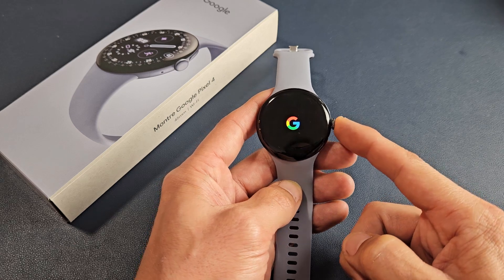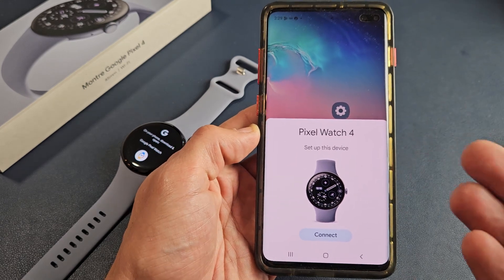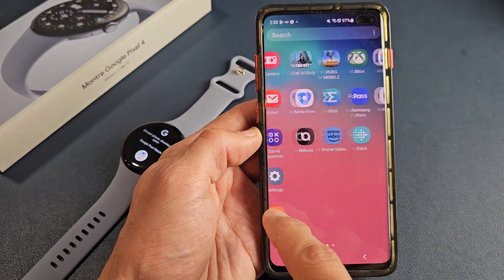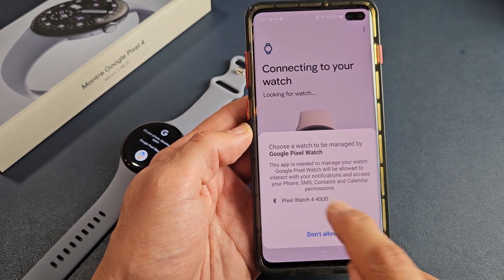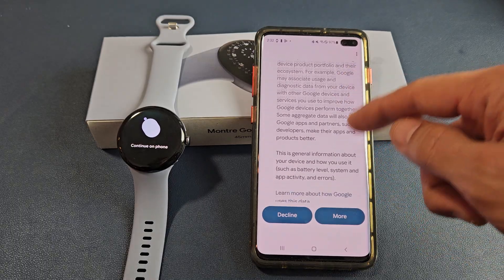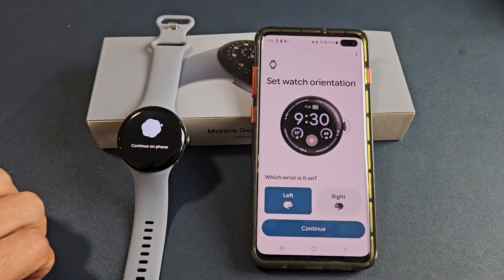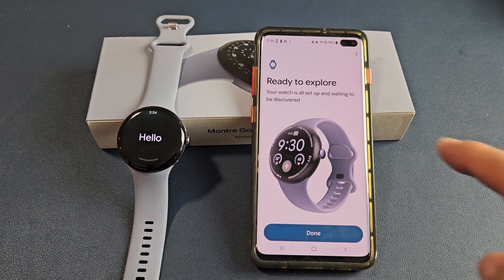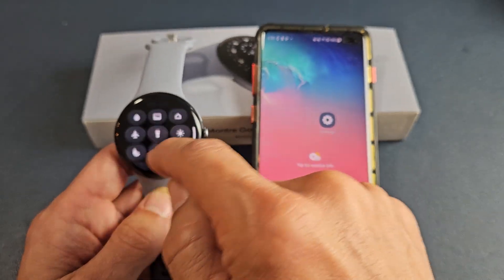Google Pixel Watch 4 Setup (step by step)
I show you how to setup (initial setup) the Google Pixel Watch 4 step by step. Note in this video I am using a Samsung Galaxy S10+ smartphone for the setup. I hope this helps.

Google Pixel Watch 4